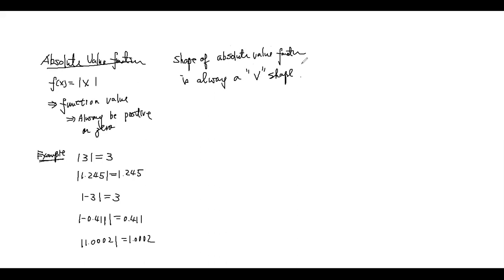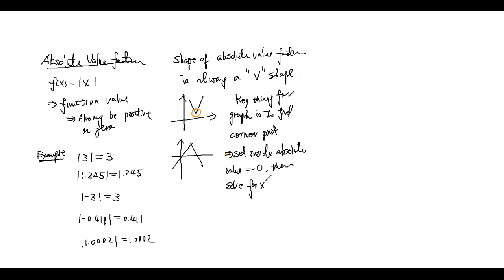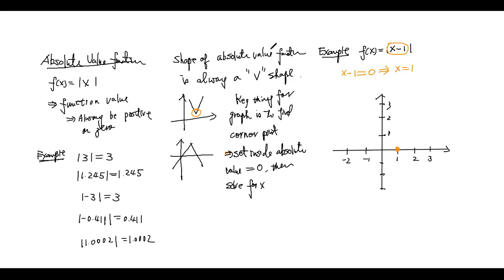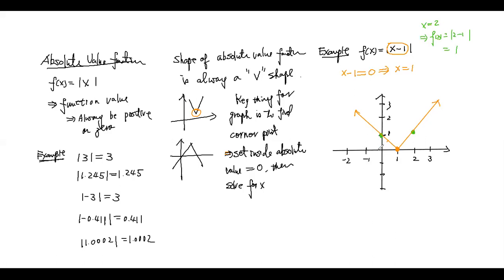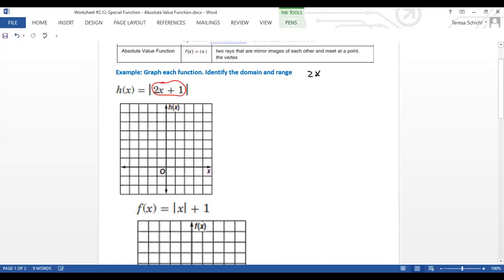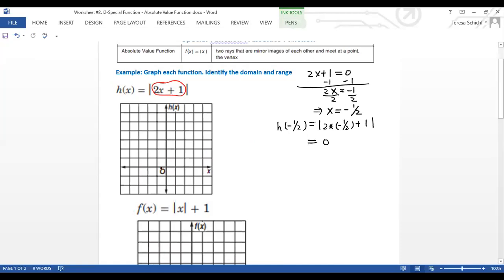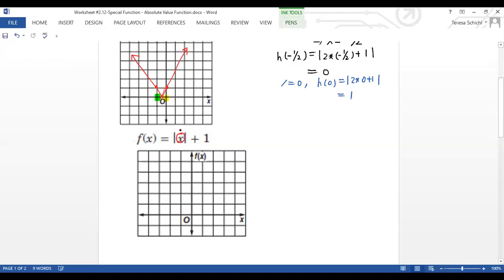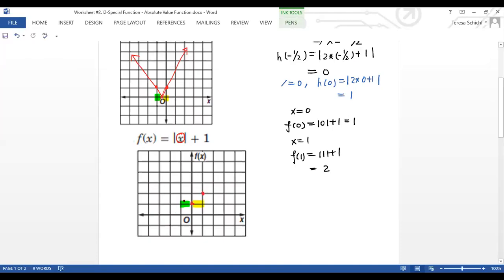Algebra 2 Lecture Series Lesson 2.12 - Special Function: Absolute Value Function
This video introduces the definition of absolute value function and how to graph the absolute value function.